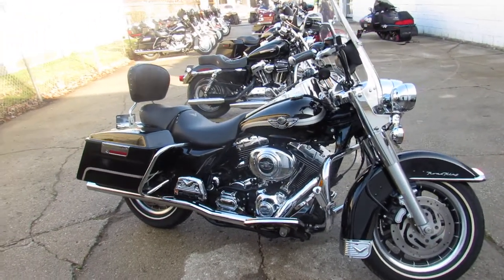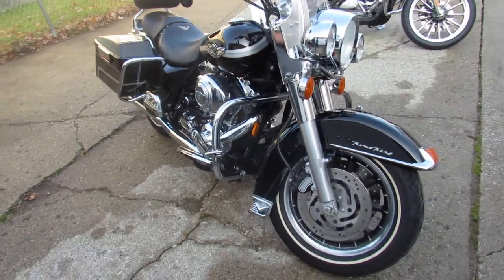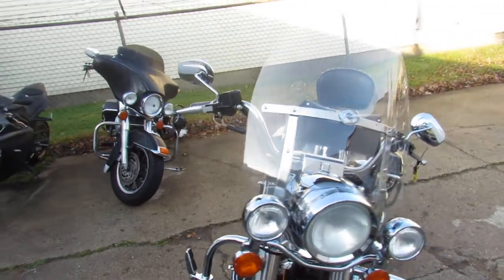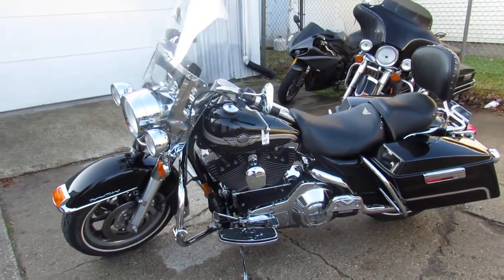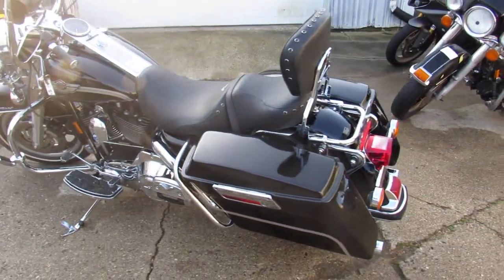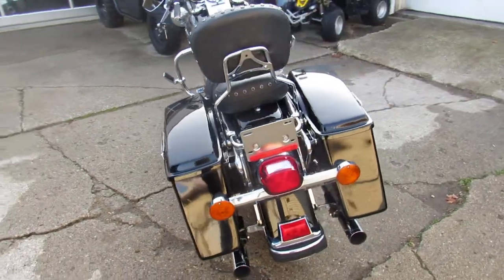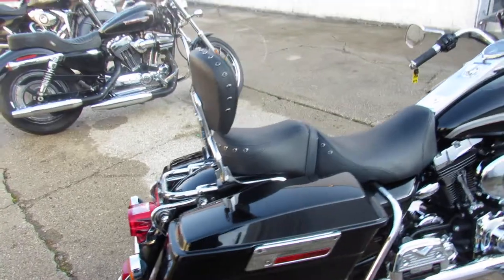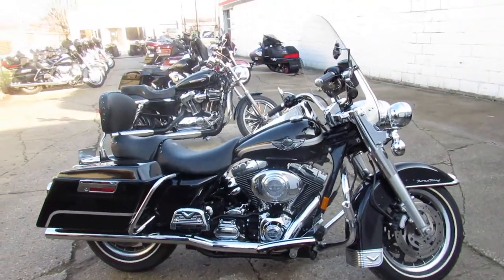2003 Harley Road King 100th Anniversary FLHRi U5025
2003 Harley Road King 100th Anniversary FLHRi U5025